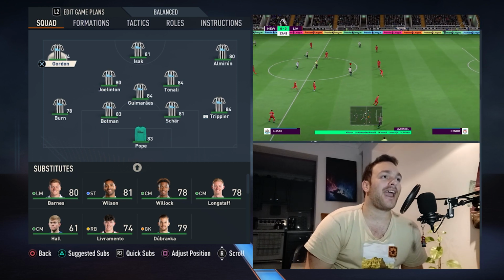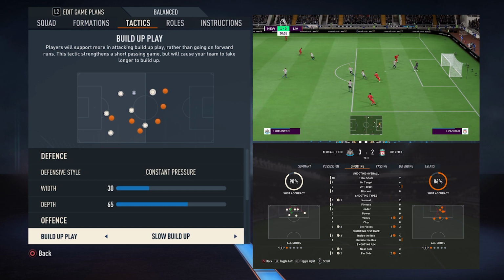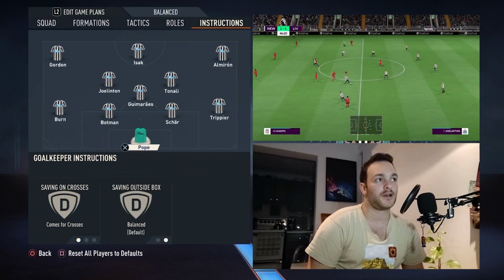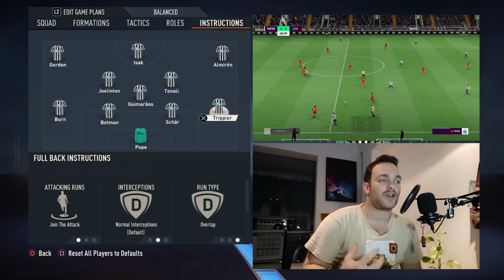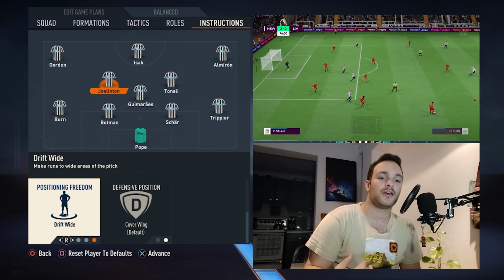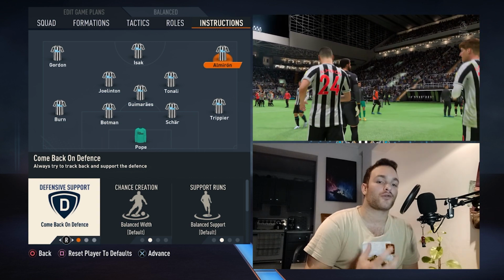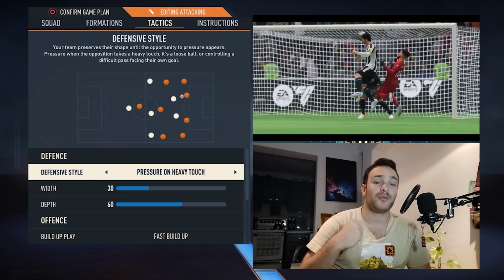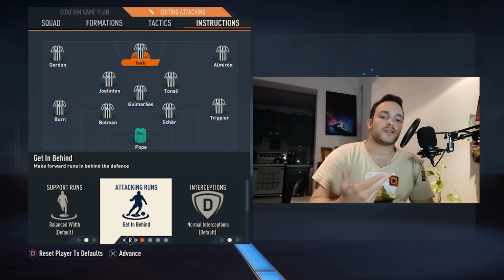Creating Eddie Howe's Realistic 4-3-3 System | FIFA 23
Mastering Eddie Howe's Realistic 4-3-3 System - A FIFA 23 Tactical Guide

Introduction:
Welcome to this FIFA 23 tactical guide, where we'll dive into the strategic brilliance of Eddie Howe's realistic 4-3-3 formation. Howe's tactics are known for their attacking intent, quick transitions, and emphasis on teamwork. Now, you have the opportunity to replicate his tactics on the virtual pitch. In this guide, we'll dissect the key components of Eddie Howe's 4-3-3 formation, providing you with the insights required to master the strategies, orchestrate your team's movements, and lead your squad to virtual glory in FIFA 23.

Formation: The Realistic 4-3-3 Setup

Tactical Overview:

    Attacking Intent: Eddie Howe's tactics emphasize attacking play, utilizing a front three to create goal-scoring opportunities and maintain pressure on opponents.

    Quick Transitions: Howe's teams are known for quick transitions from defense to attack, capitalizing on turnovers to catch opponents off-guard.

    Midfield Control: The central midfield trio works together to control the game's tempo, facilitate transitions, and provide stability in both attacking and defensive phases.

Player Instructions:

    Wingers (LW and RW):
        Cut Inside: Instruct the wingers to cut inside during the attacking phase, creating goal-scoring threats and overloading central areas.

    Central Midfielders (CMs):
        Balanced Attack: Set the central midfielders to contribute both defensively and offensively, maintaining possession and supporting the attack.

    Forward (ST):
        Press Back Line: Instruct the forward to press the opponent's defensive line, creating pressure and forcing mistakes during their build-up play.

Gameplay Tips:

    Attacking Movement: Embrace the attacking intent of the formation by utilizing quick passes, movement off the ball, and coordinated runs to break down defenses.

    Quick Transitions: After winning possession, look for opportunities to launch quick counter-attacks, utilizing the pace of wingers and forwards.

    Central Midfield Dominance: Involve the central midfielders in controlling possession, facilitating transitions, and disrupting the opponent's rhythm.

    Finishing Opportunities: Capitalize on goal-scoring chances created by the attacking trio, utilizing their positioning and finishing abilities.

Conclusion:
Mastering Eddie Howe's realistic 4-3-3 tactics in FIFA 23 allows you to immerse yourself in a style that emphasizes attacking intent, quick transitions, and teamwork. Embrace the principles of attacking movement, quick transitions, and central midfield dominance to navigate the virtual pitch with strategic brilliance. Whether you're a fan of Eddie Howe's managerial philosophy or seeking an engaging gameplay style, these tactics will undoubtedly enhance your FIFA 23 experience. Lead your team to virtual glory while embodying the tactical mastery of Eddie Howe's football vision.

Other Stuff…